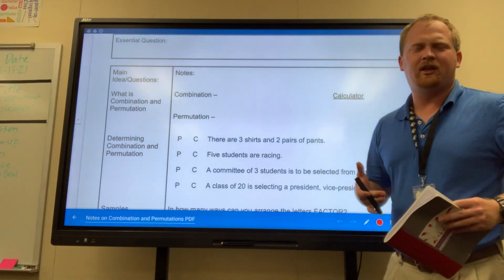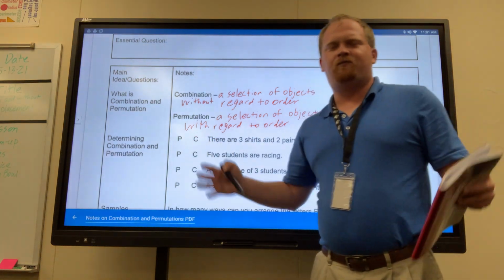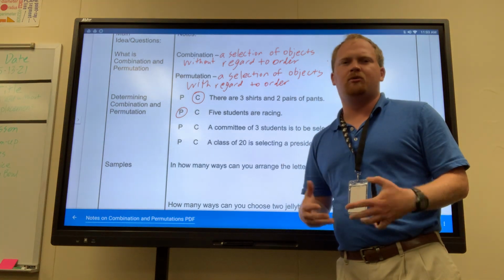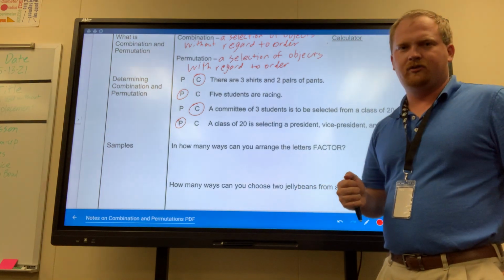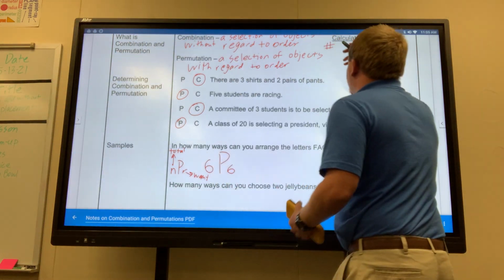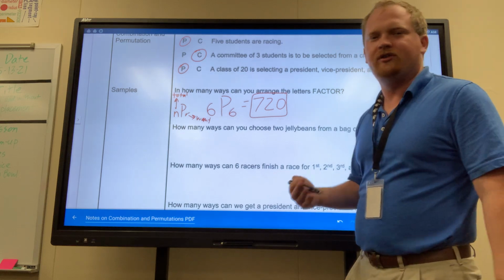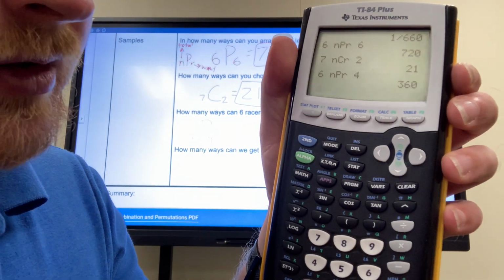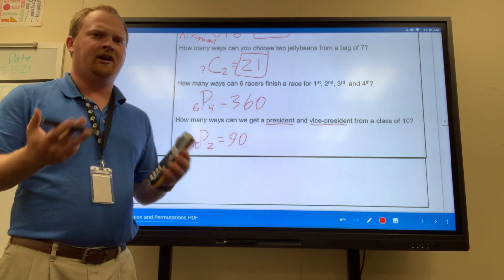Combination and Permutations